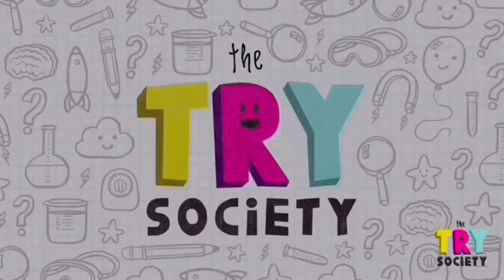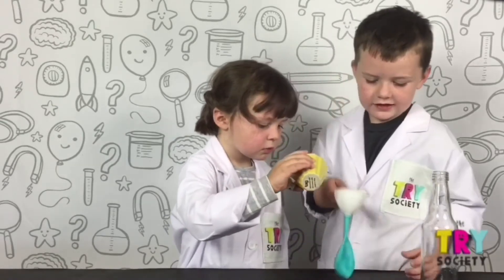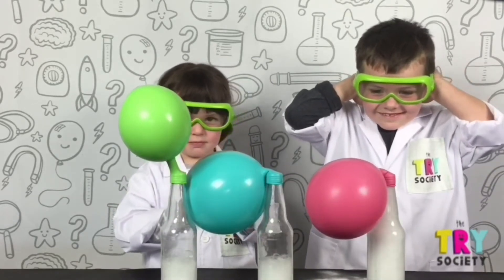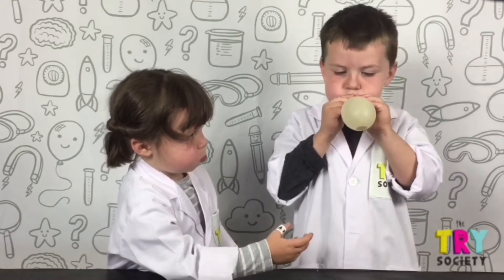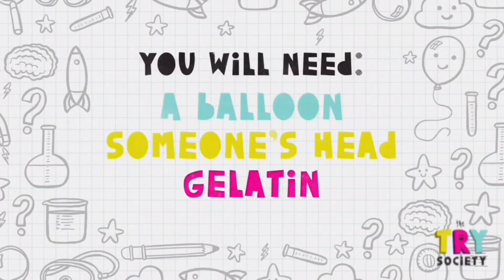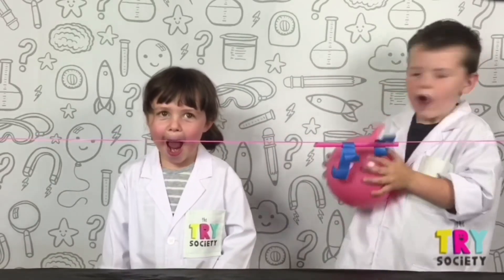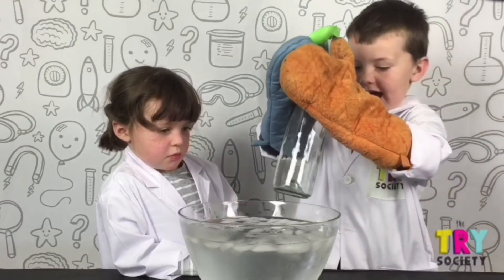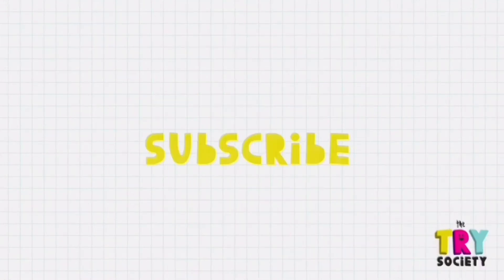Five EASY Balloon Experiments for Kids by the Try Society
Ollie and Joan try 5 easy balloon experiments. These experiments are quick and easy and most use items that you have at home. Here are the experiments + basic recap instructions:
Fizzy Balloon Blow-up
-pour vinegar into a bottle
-pour baking soda into a balloon
-attach the balloon to the bottle
-lift the balloon upright
Balloon Penny Spinner
-put a penny into a balloon
-blow up the balloon and tie it
-shake the balloon until the penny spins
Static Plus Gelatin
-pour unflavored gelatin onto the table
-charge a balloon with static electricity by rubbing on a head of hair
-hover the balloon above the gelatin and it will form stalactites/stalagmites
Balloon Rocket
-tape an inflated balloon [not tied] to a straw on a string and let go!
Balloon Air Pressure
-have a grown-up heat a bottle with hot water
-empty the bottle
-fasten a balloon to the top of the hot bottle
-submerge the hot bottle into ice cold water and the balloon will suck in!